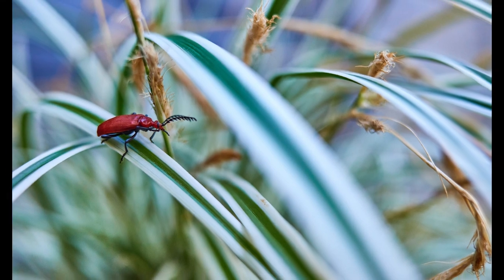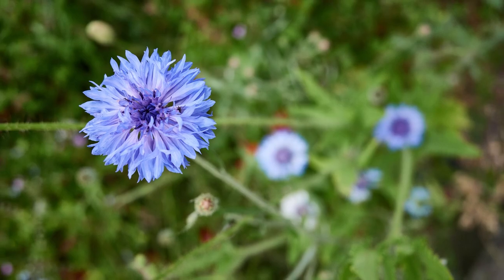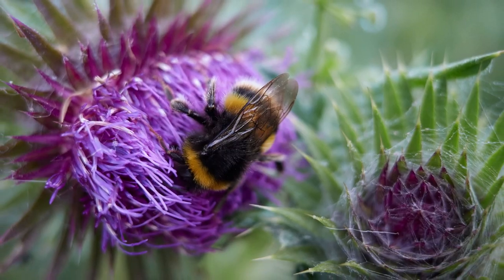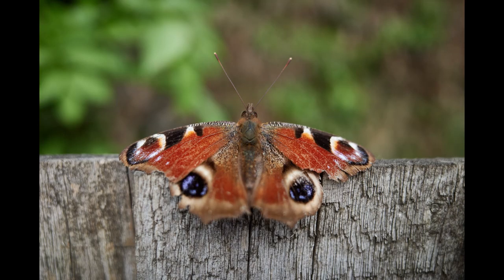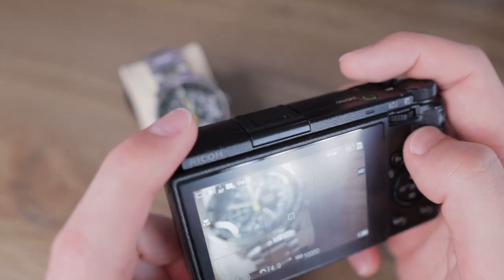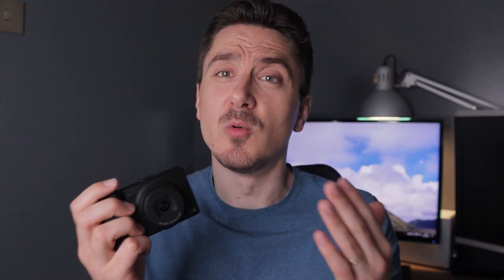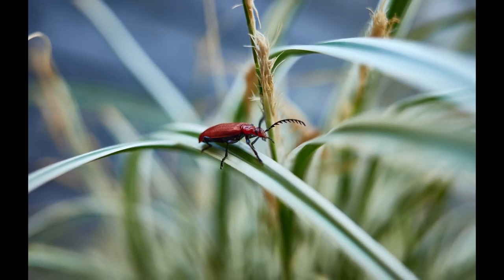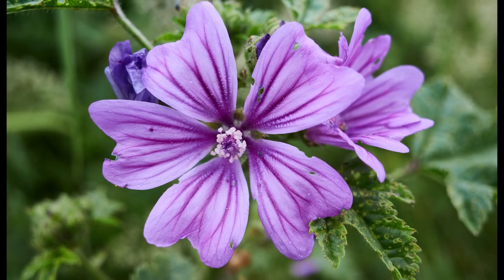Ricoh GR III Macro Mode | Tips and Tricks for Amazing Photographs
Take great photos every single time

Ricoh GR III is a powerhouse even in macro photography. Find out how to get the most out of it.

Check out the latest prices:
Ricoh GR III
GW-4 Wide Conversion Lens
GA-1 Lens Adapter
Lens Cap
Alternative lens cap
Lens Ring
Screen protector
Thumbs Up Grip
Alternative Thumbs Up Grip
Battery Charger
Soft Case

My Photo Gear:
Leica CL
Leica Summicron-T 23mm F2
Leica CL Handgrip
Fujifilm X-PRO 3
Fujifilm X-E3
MHG-XE3 grip
Fujinon XF18-55mm F2.8-4
Fujinon XF23mm F2
Ventilated Lens Hood LH-XF35
Fujinon XF16mm F1.4
Fujinon XF35mm F1.4
Ricoh GR III
GA-1 Lens Adapter
Peak Design Sling 3L

Canon EOS M50
Sigma 16 mm F1.4 AF DC DN
SmallRig Cage for Canon M50
Viltrox VL-600T Ring Light
GoPro Hero 7 Black

The Gear I Used and Liked:
Fujifilm X-T4
Fujifilm X-S10
Fujifilm X100V
Fujinon XF16-55mm F2.8
Fujinon XF23mm F1.4
Samyang 12mm F2

Recommended Memory Cards:
Lexar 64GB SD card
Sandisk 64GB SD card

Synology DS220j NAS DiskStation
Western Digital My Passport
Seagate IronWolf 3T

Some of the links used in the description will direct you to Amazon, as an Amazon Associate I may earn from qualifying purchases at no additional cost to you but your purchase will help me to be able to create more videos for you. Thank you for the support!